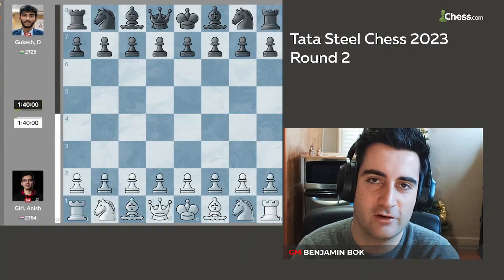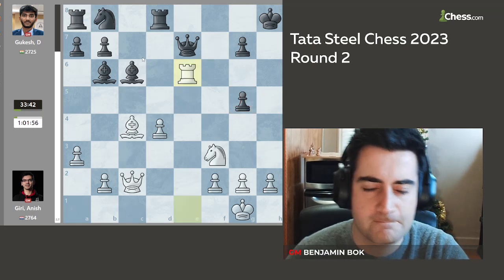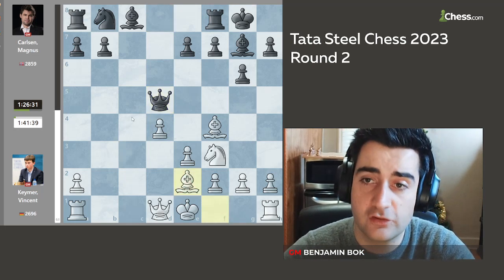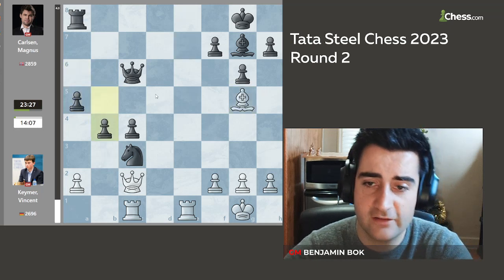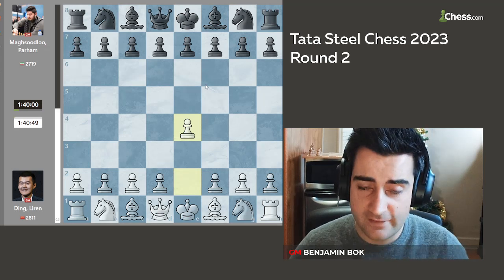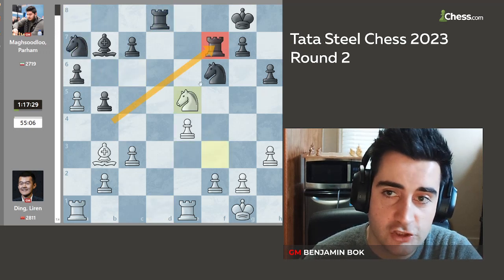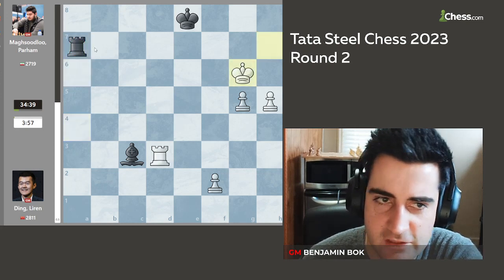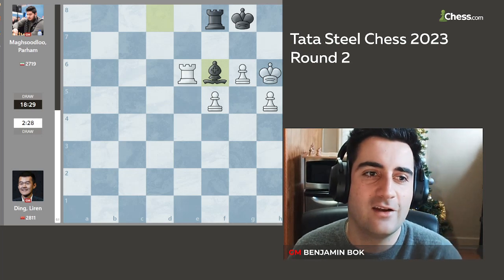Tata Steel Chess Round 2 Recap | Anish and Magnus Silence the Haters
Chess Grandmaster Benjamin Bok analyzes the games of round 2 in of the Tata Steel Chess Tournament in Wijk aan Zee, the Netherlands. Round 2 saw the following match-ups:

Nodirbek Abdusattorov - Fabiano Caruana
Ding Liren - Parham Maghsoodloo
Vincent Keymer - Magnus Carlsen
Wesley So - Arjun Erigaisi
Levon Aronian - Praggnanandhaa
Anish Giri - Gukesh D
Jorden van Foreest - Richard Rapport

00:00 Intro
0:33 Giri - Gukesh
6:05 Keymer - Carlsen
15:21 Ding - Maghsoodloo
26:01 Summary